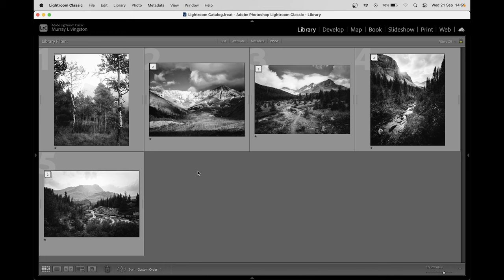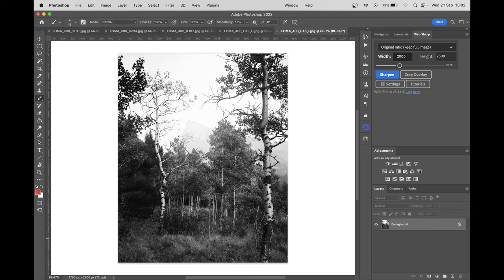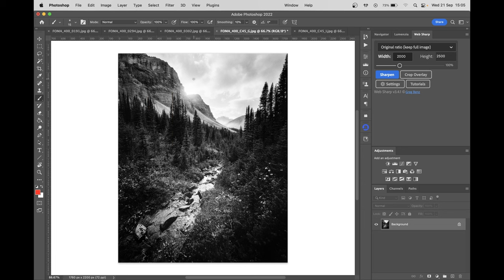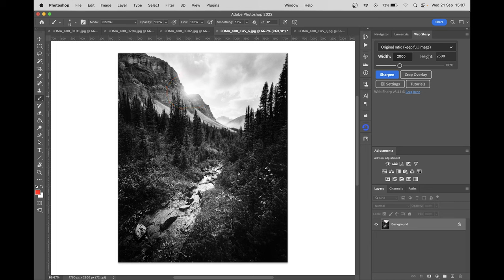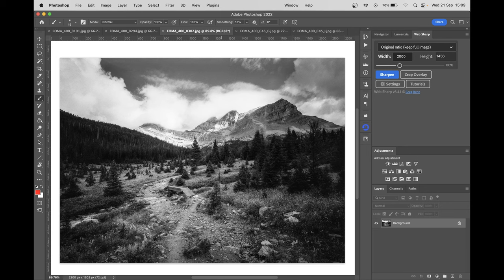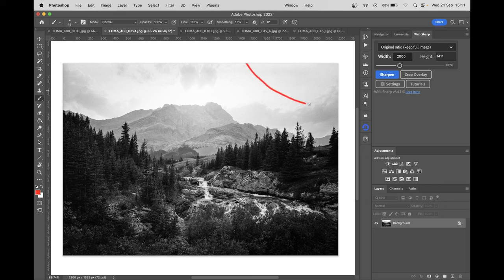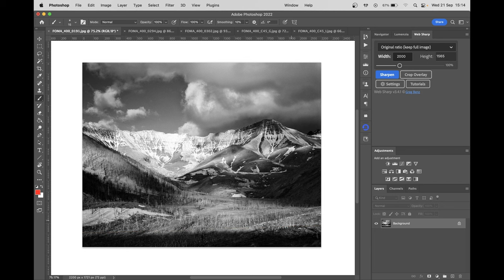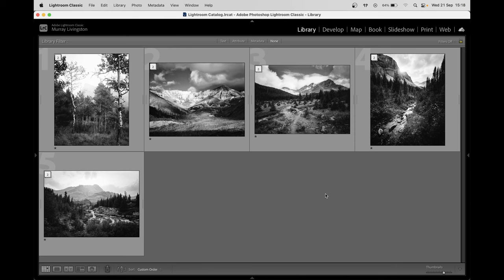Landscape Photography Critique #1 - Jeremy Calow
Cheers,
Murray